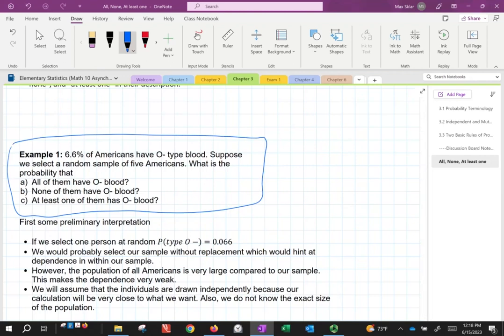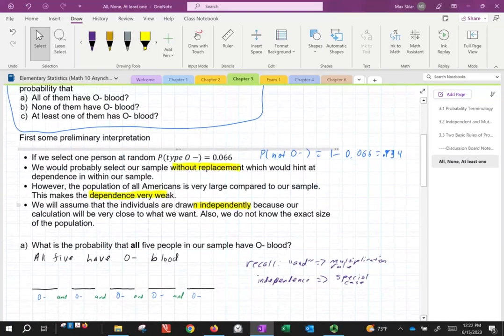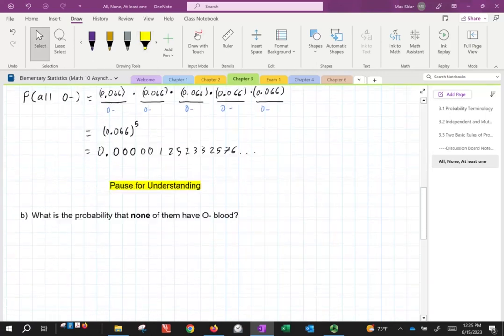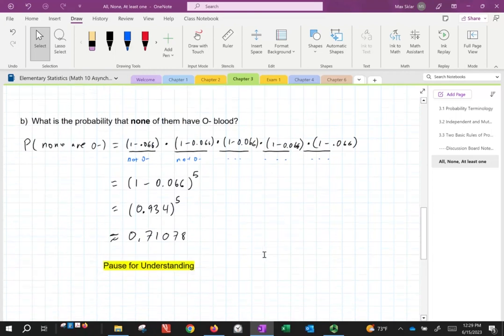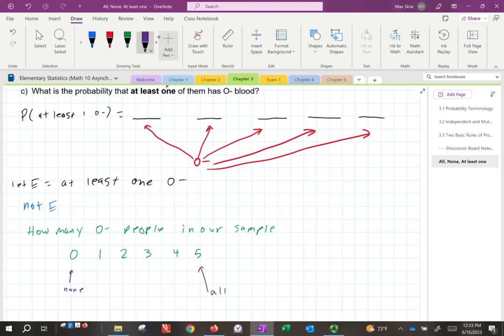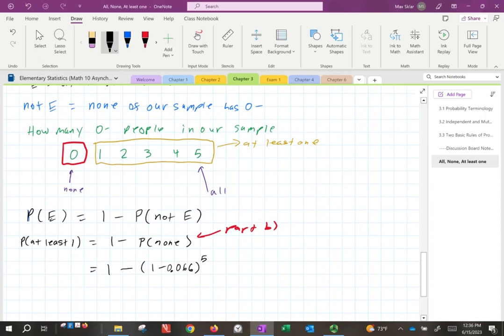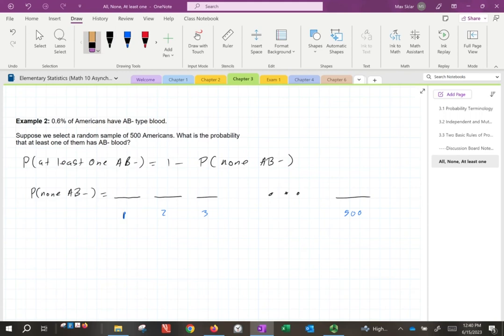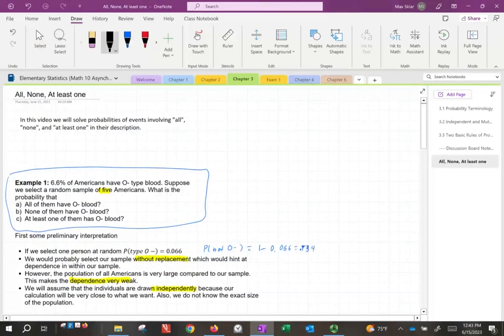"All", "None", or "At Least One" Probabilities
An example of finding the probability of an event that use "all", "none", or "at least one" in the description.